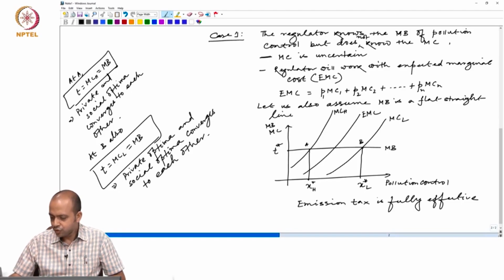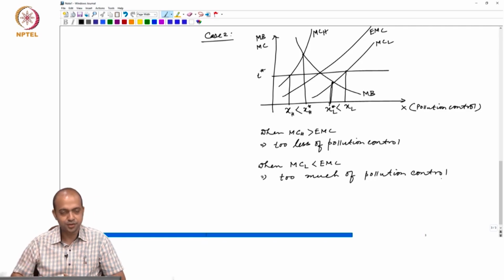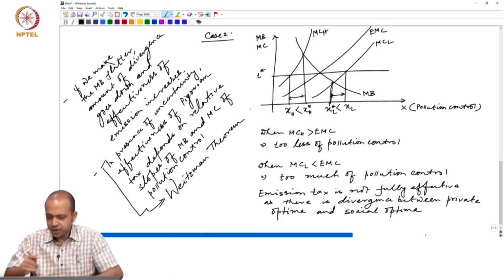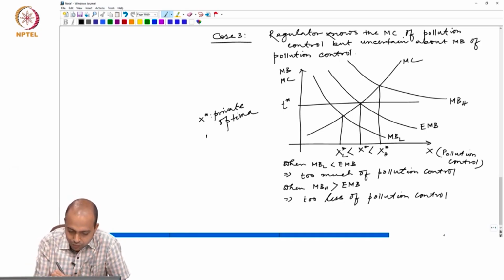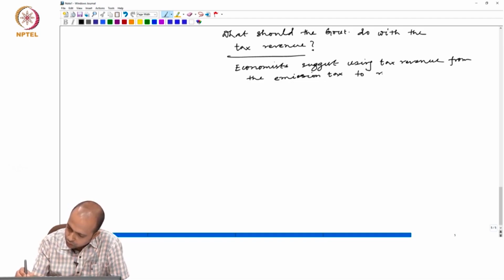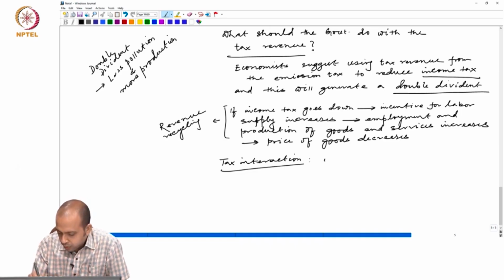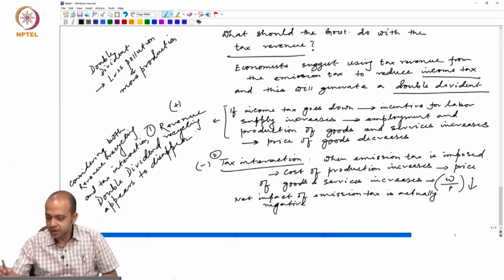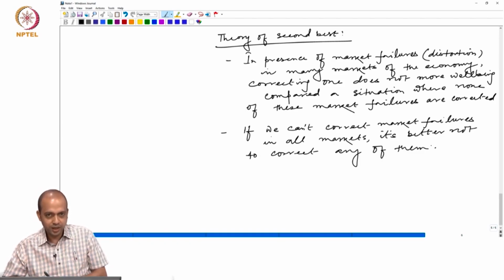Incentive Design Under Uncertainity and Effectiveness Part - 2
Subject : Management